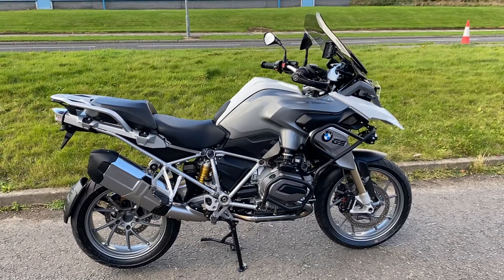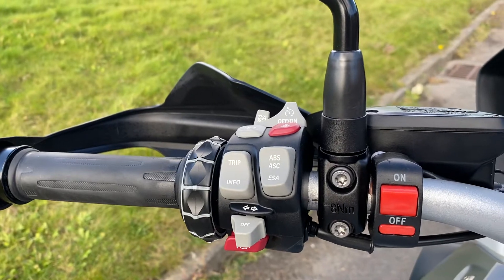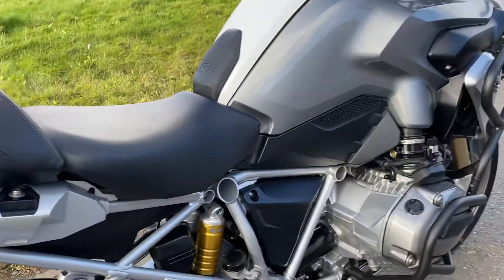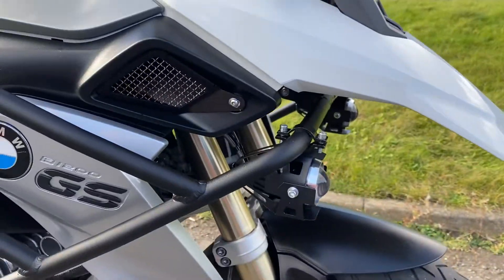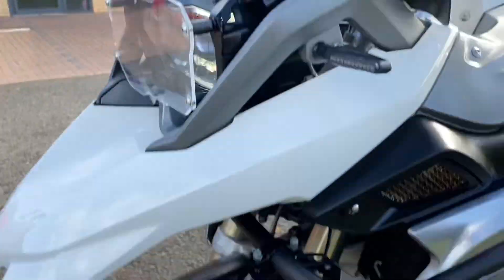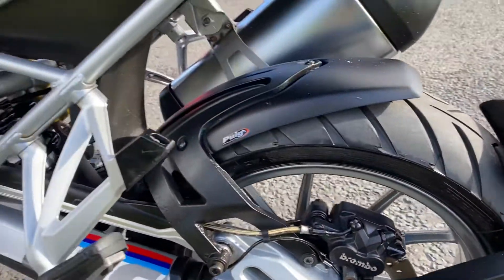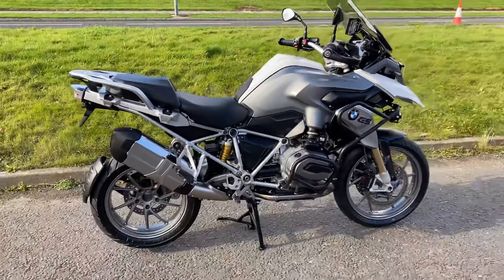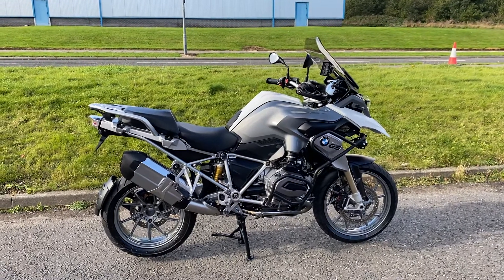BMW R1200GS TE, 13/13 - 13/10/21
R1200gs LC for sale at JPM